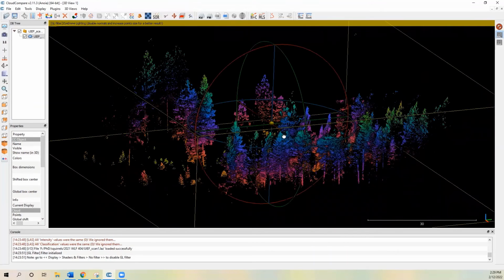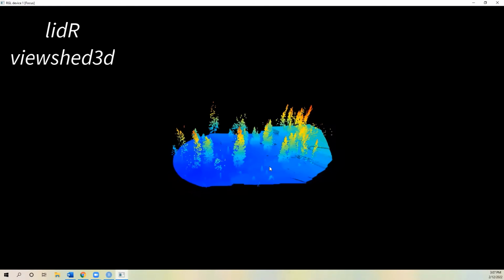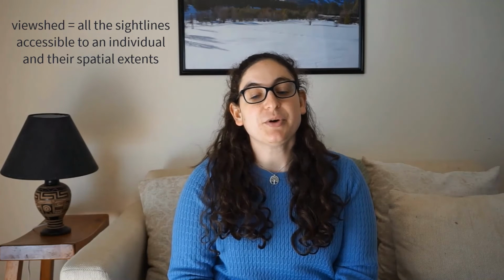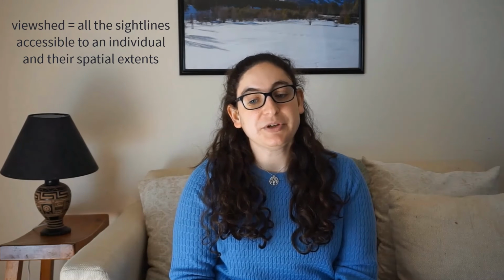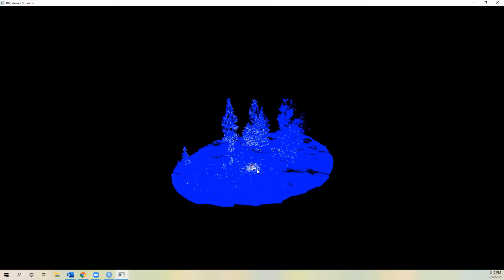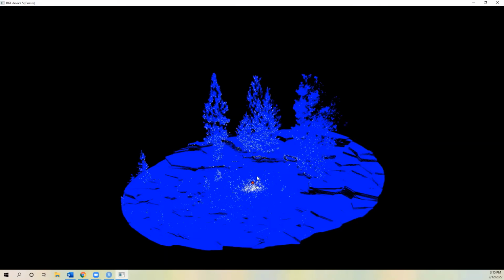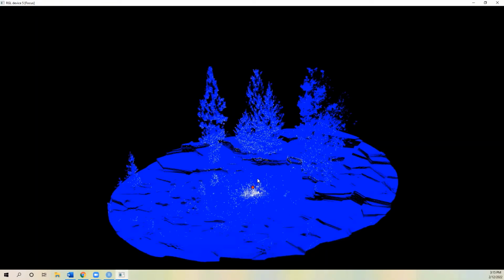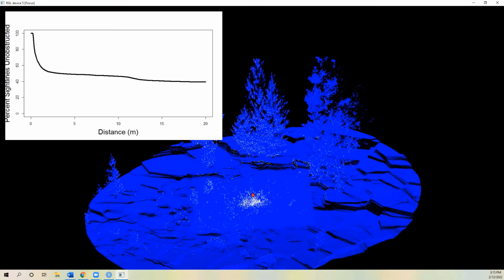BCUENR 2022: Experiential Learning in Three Dimensions: Introducing Lidar Remote Sensing to Students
A contribution to the 14th Biennial Conference on University of Education in Natural Resources, hosted in March 2022 by the University of Nebraska-Lincoln's School of Natural Resources and College of Agricultural Sciences and Natural Resources. Rachel M. Stein*, Karla Eitel, and Janet L. Rachlow, University of Idaho. Content is the property of the authors under the Creative Commons agreement.

Remote sensing technologies and techniques including satellite imagery, photogrammetry, and lidar, have become essential across natural resource disciplines. However, natural resource undergraduate students typically receive limited exposure to these technologies and rarely have opportunities to experience them. We offered a one-credit experiential course to wildlife students at the University of Idaho focused on research assessing microsite habitat selection by red squirrels (Tamiasciurus hudsonicus). A key feature of this course was introducing students to lidar through an experiential curriculum. In addition to an introductory lecture, students assisted with two days of data collection in the field, including collection of terrestrial lidar data. They also engaged in a lidar “tutorial” for which they were provided lidar data and instructions on basic processing and analysis. Our curriculum demonstrates that even short courses may provide opportunities for experiential learning in remote sensing technologies useful to the career goals of natural resource students.